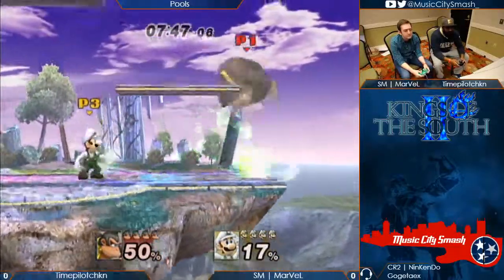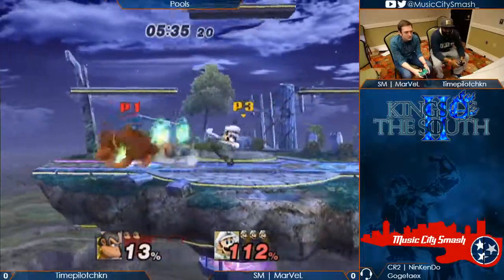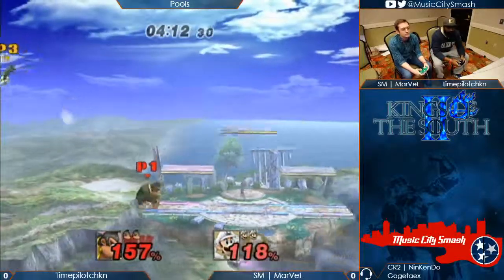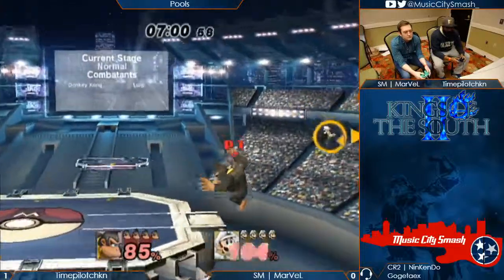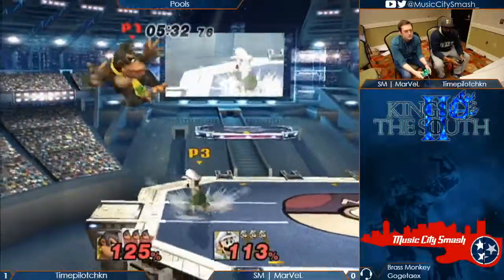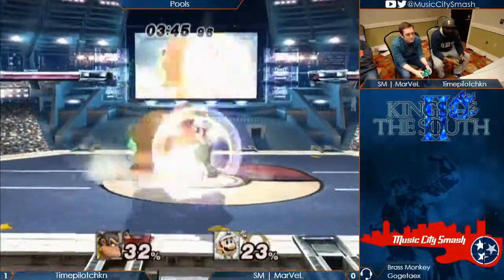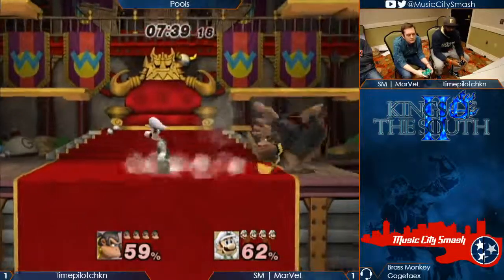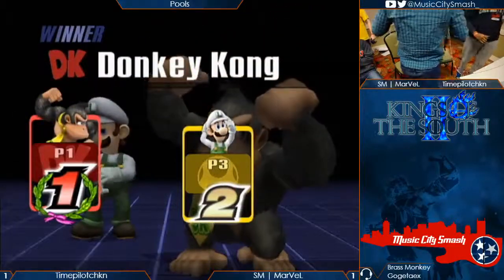KotS2 - Timepilotchkn (Donkey Kong) vs SM MarVeL (Luigi) - Project M Pools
Kings of the South II
2/20/2016

Any songs used in the Project M build for this stream can be found